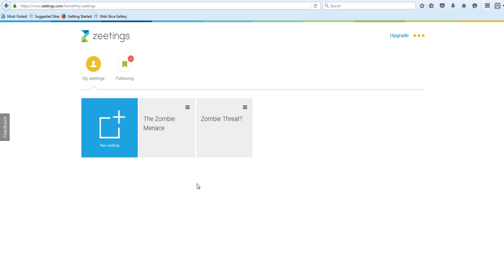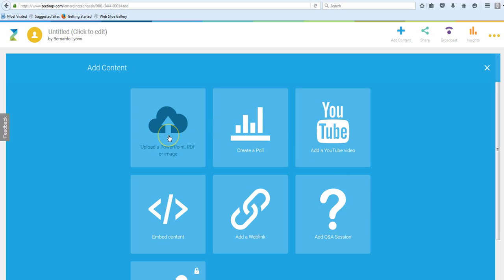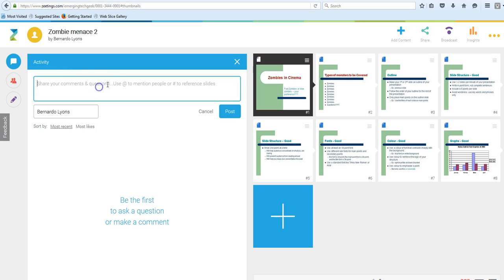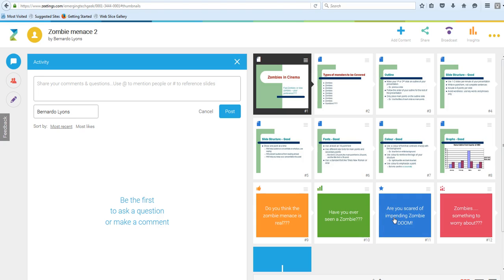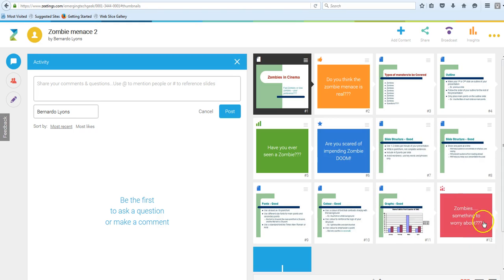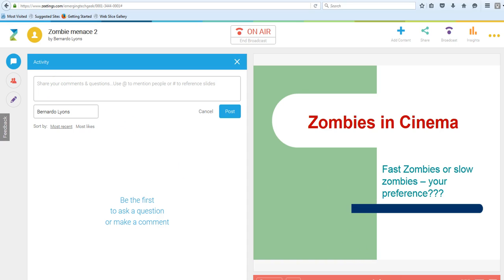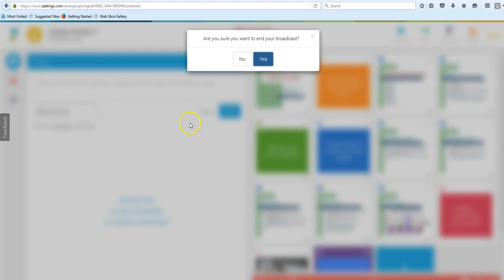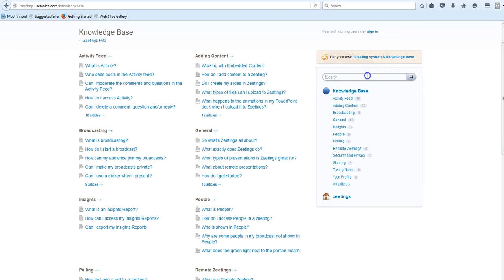Zeetings An Introduction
Introduction to the Zeetings software.